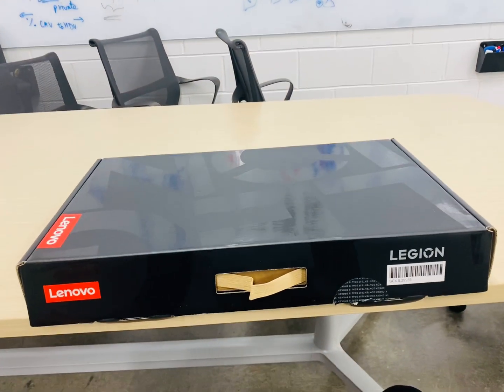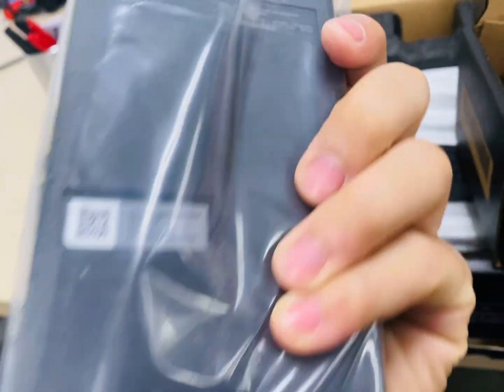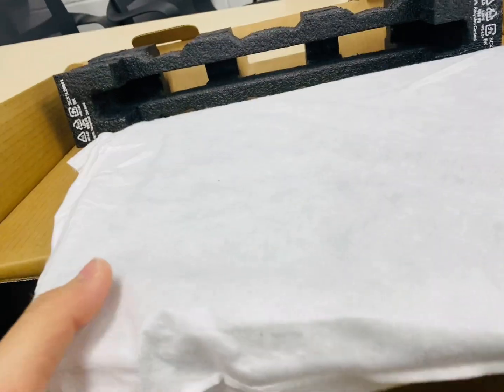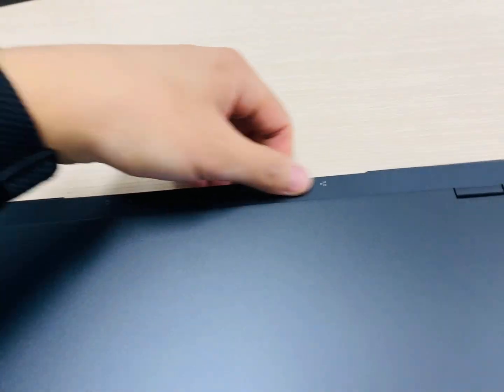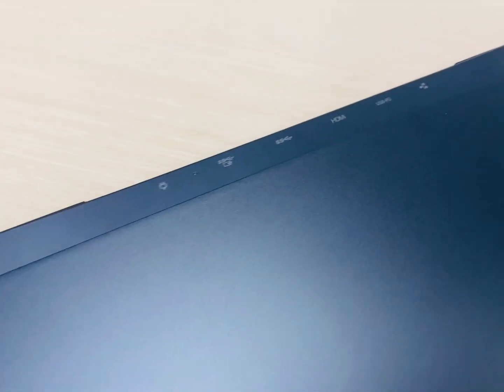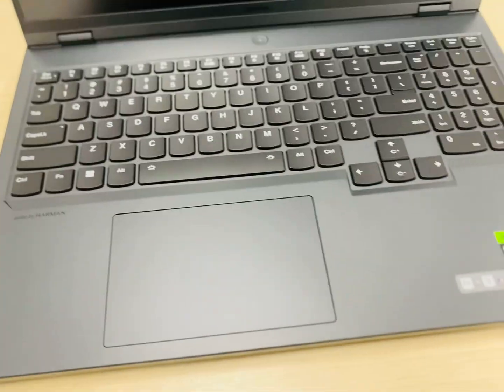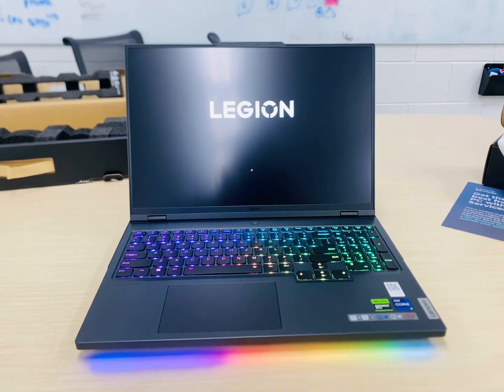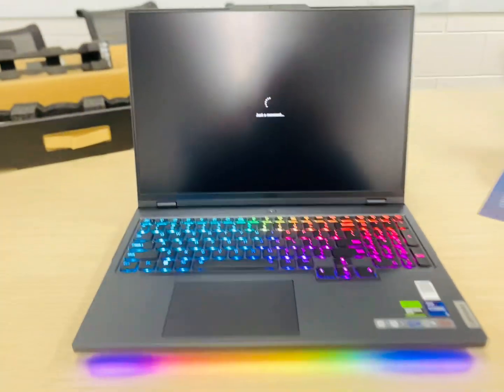Just How Much Power it Needs?? 🤯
Isn't that just nice?

Model Number:
Lenovo Legion Pro 7
16IRX8H

SPECS:
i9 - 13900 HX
RTX 4080 12G GDDR6 175 TDP
32GB 5600 DDR5
1TB PCIE Gen4 SSD
240HZ 2560x1600 HDR 500 IPS Display